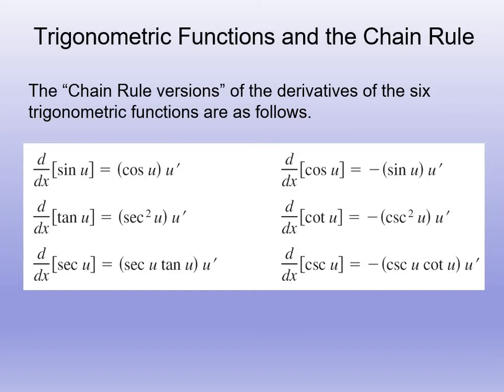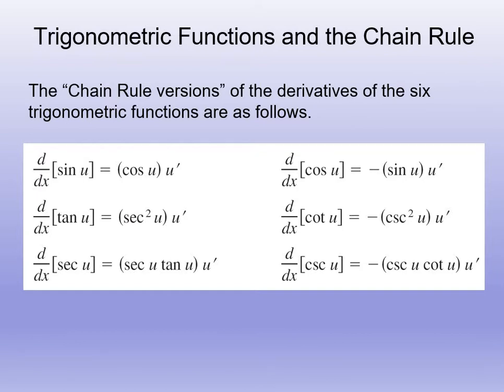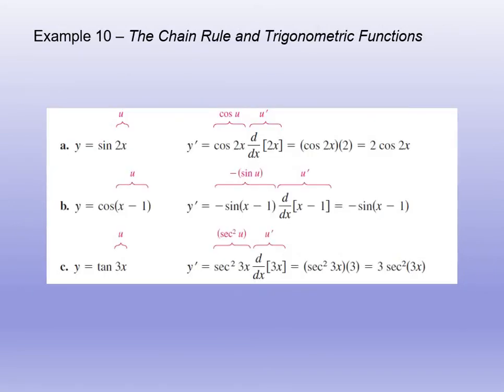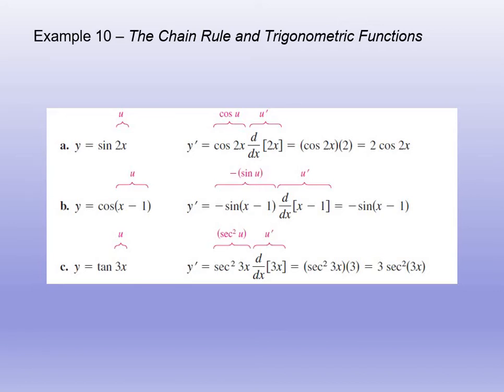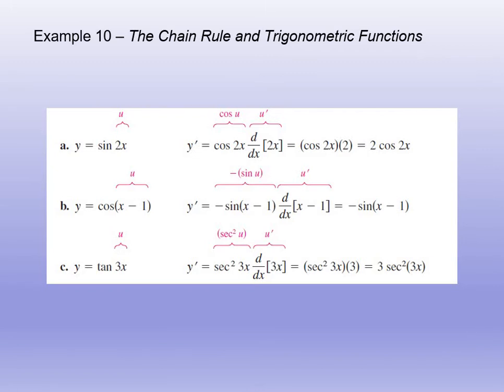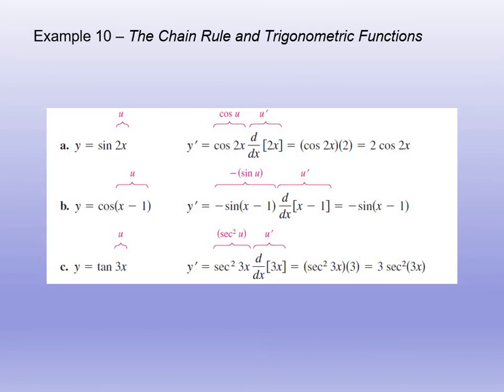MATH1910 Lecture 9 Chapter 2 Section 4 The Chain Rule Part 2